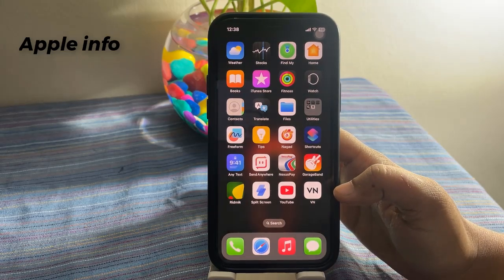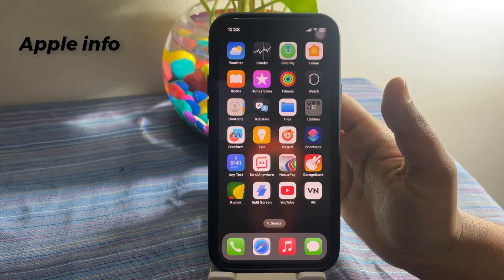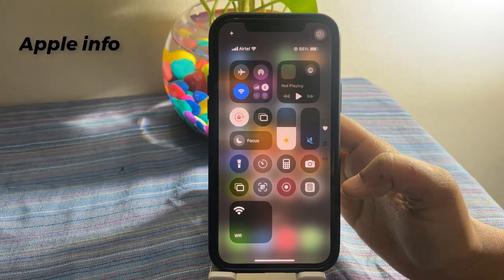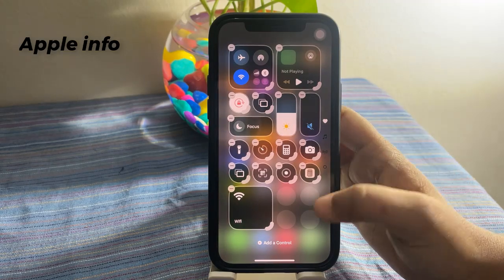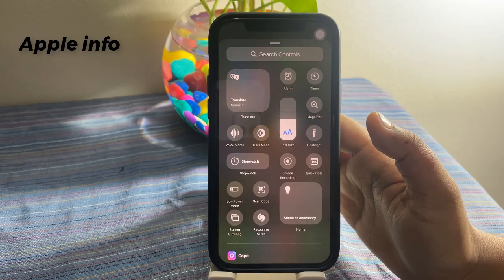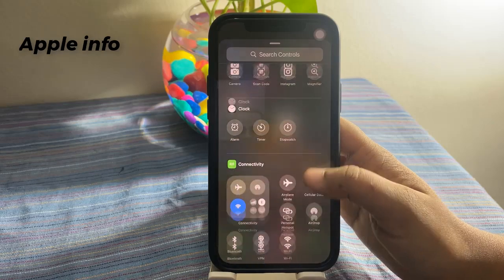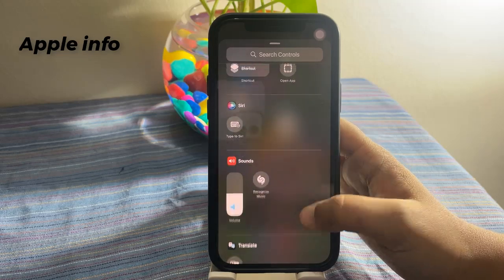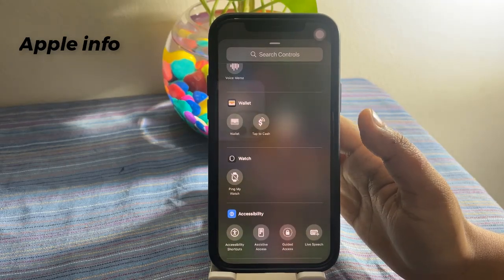How to Add tap to Cash to Control Center on iPhone ( iOs 18 )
iOS 18: How To Add Tap To Cash To Control Center On iPhone!
How to Add Tap to Cash to Control Center on iPhone in iOS 18
How to Add Tap to Cash to Control Center on iOS 18
Add Tap To Cash In Control Center On iPhone [ iOS 18 ]
How To Use Tap To Cash In iOS 18

Remix